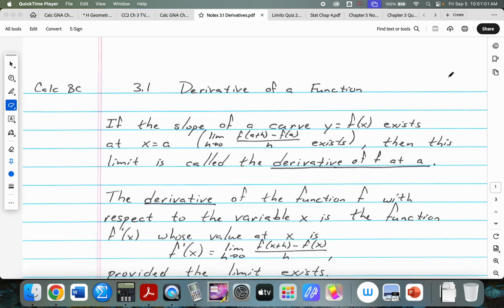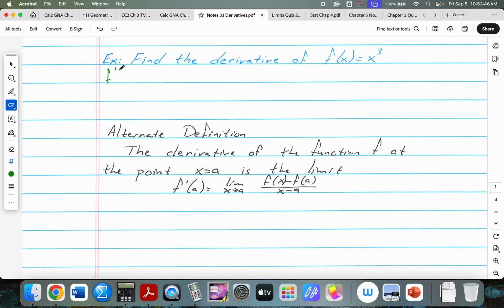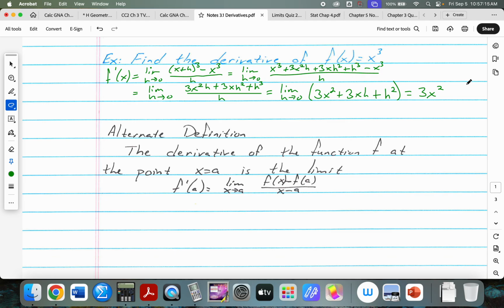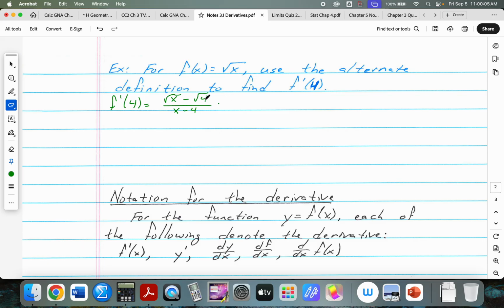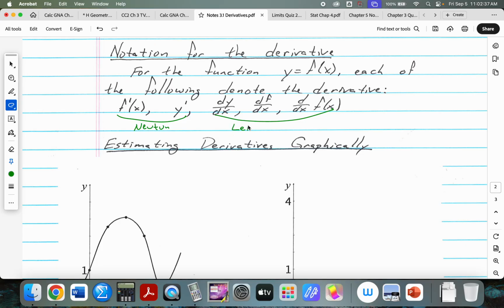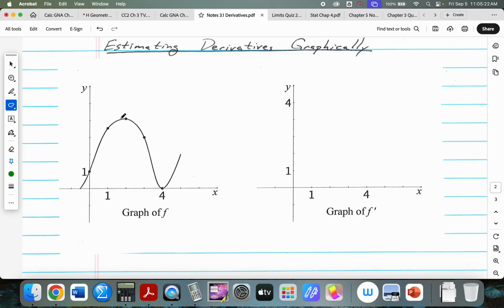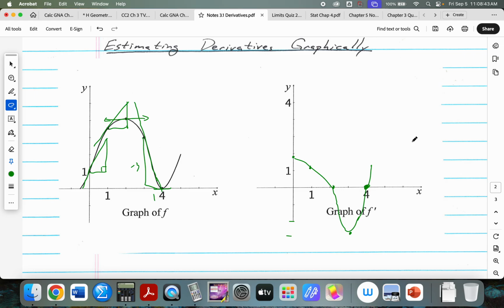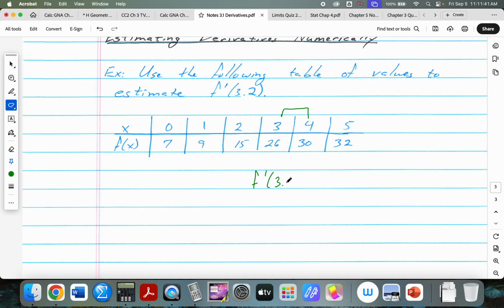Calc AB Sep 5